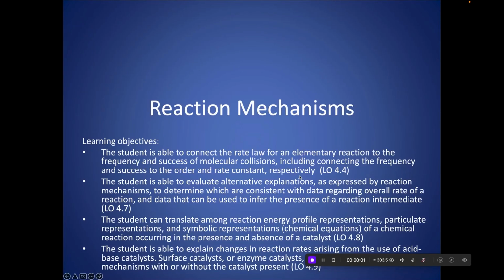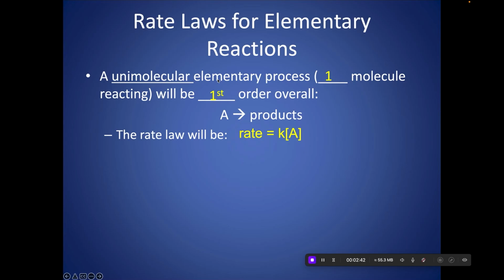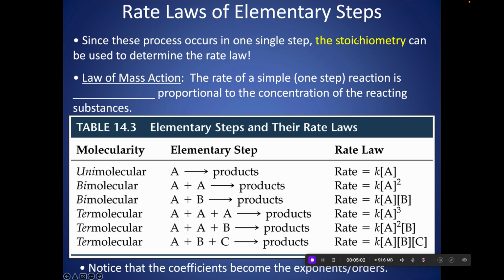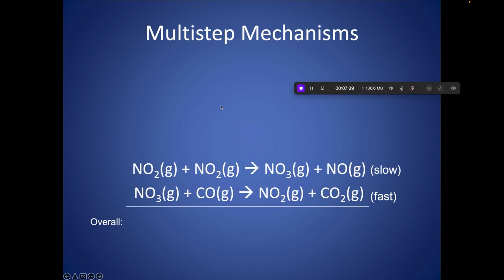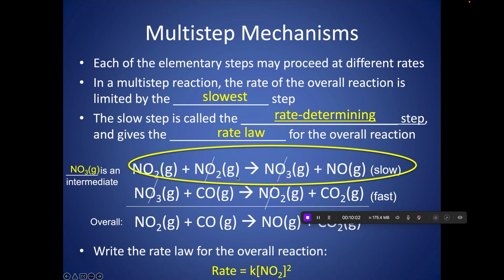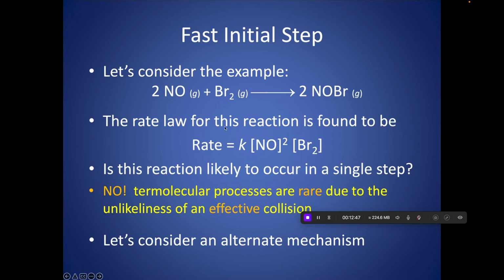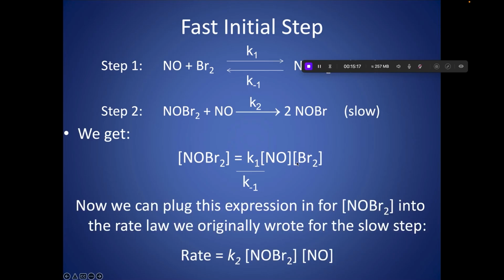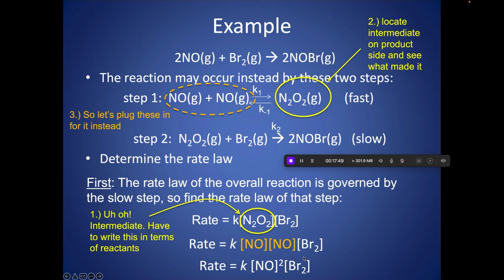How to Determine the Rate Law from The Reaction Mechanism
In this video, I go through how to use the mechanism to find the overall rate law.